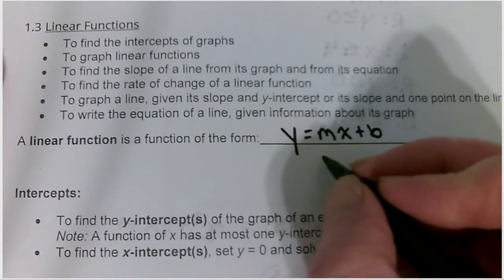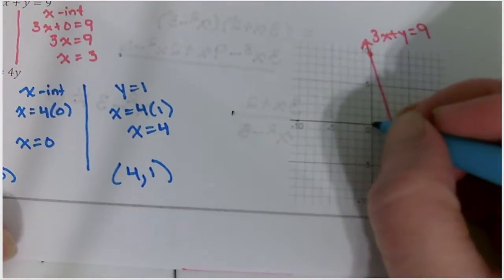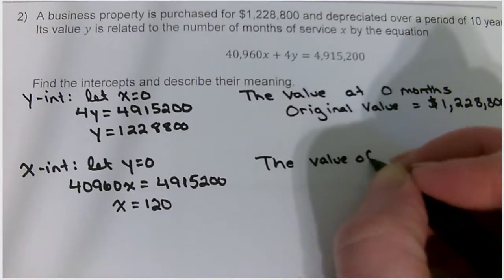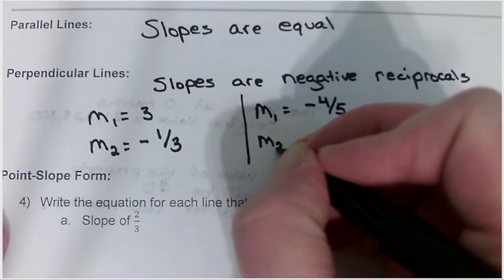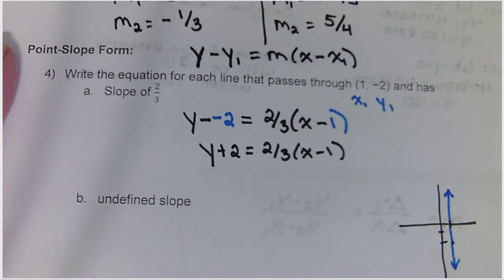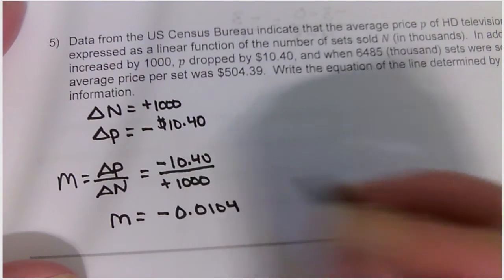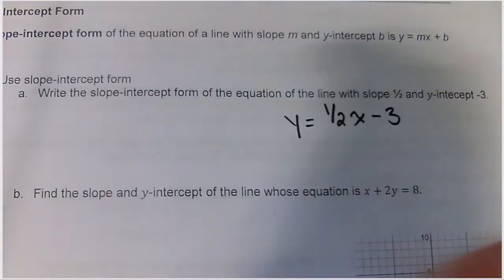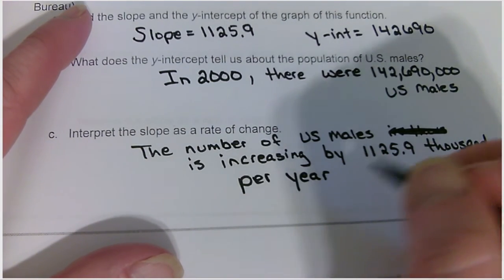1.3 Linear Functions